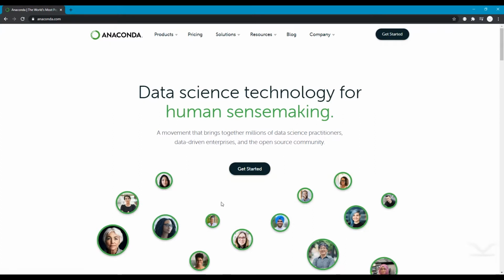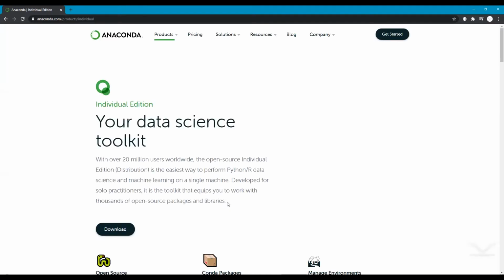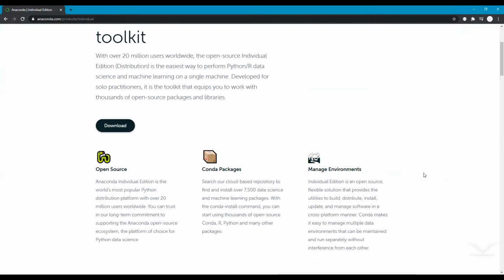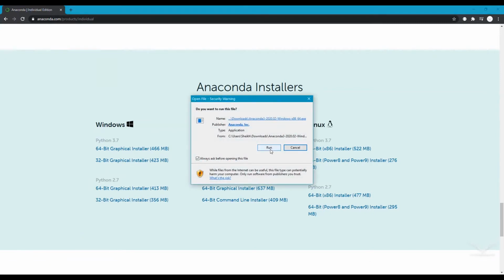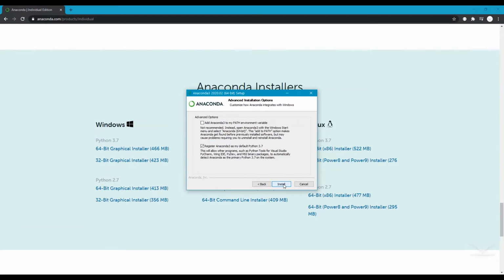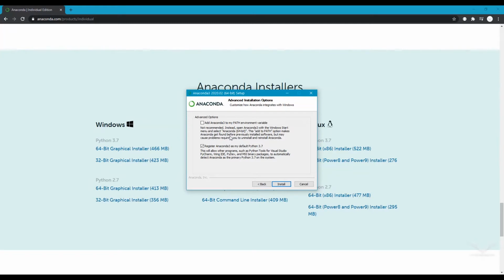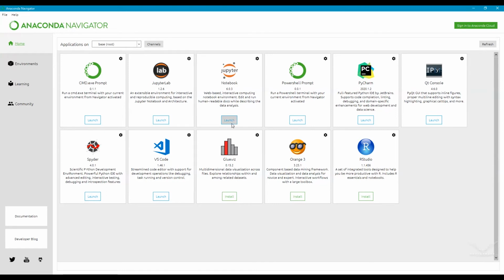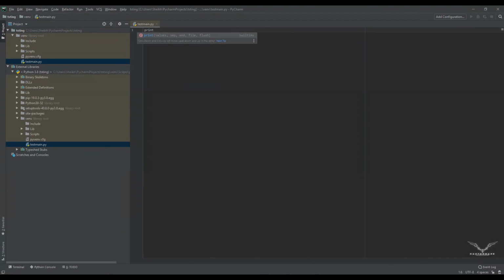How to set up Python / Anaconda environment - Under 5 mins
In this video we'll set up python environment with Anaconda software platform for setting up professional developer environment in one go
and then you are good to go.

This is a Python development series in this series we will start from zero to 100 from very basics of python to full flagged python developer.